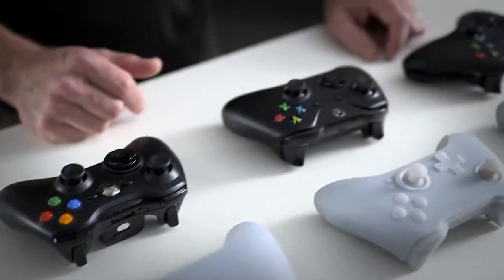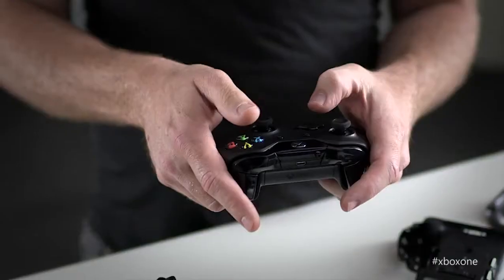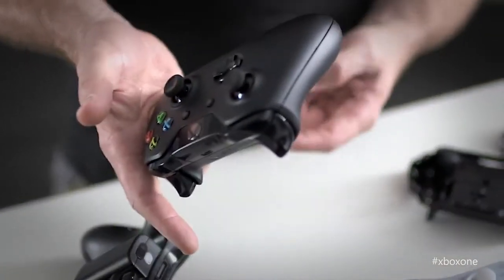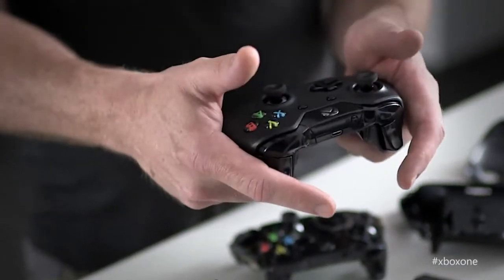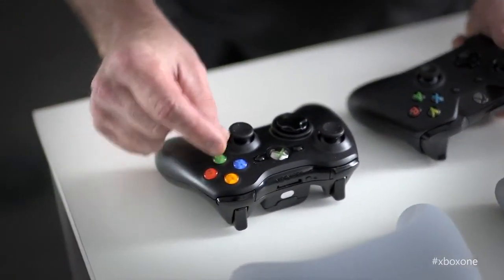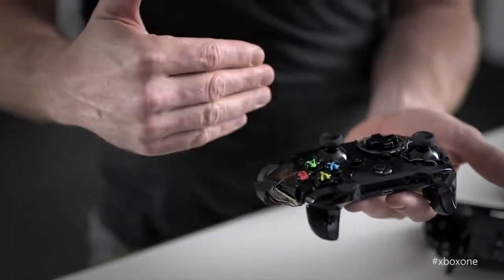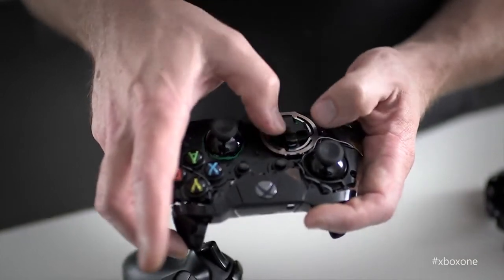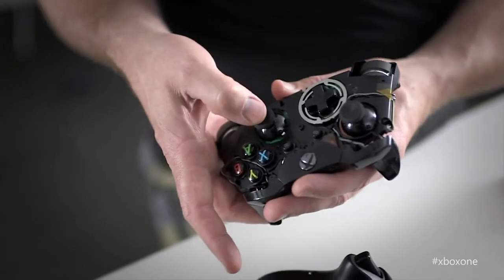Hands on with the New Xbox One Controller